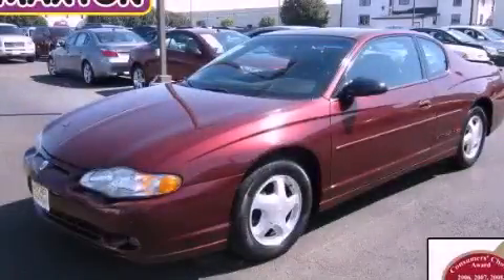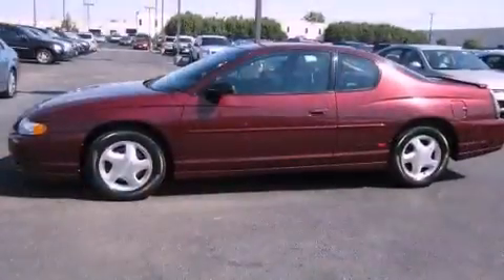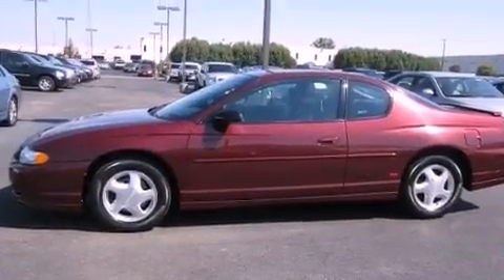2000 Chevrolet Monte Carlo Worthington OH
Year : 2000
 Make : Chevrolet
 Model : Monte Carlo
 Engine : 3.8L 6-Cylinder
 Trans . : automatic
 Exterior : Dark Carmine Red Metallic
 Miles : 106,239
 Interior : Dark Pewter
 700 East Dublin-Granville Rd
 Worthington , OH 43085
 Pre-Owned 2000 Chevrolet Monte Carlo Worthington OH